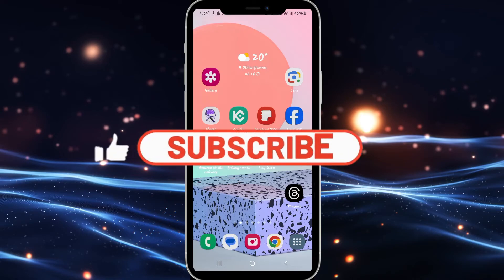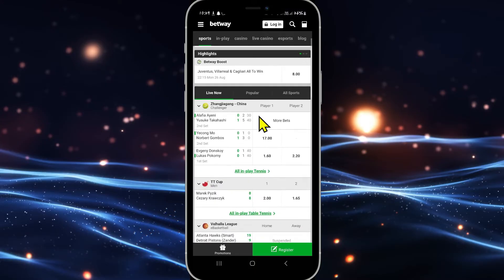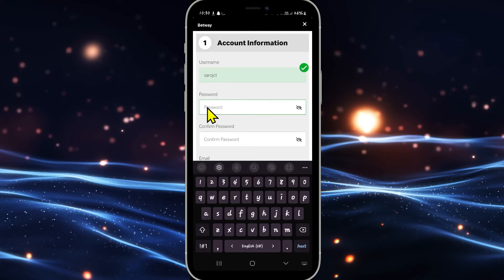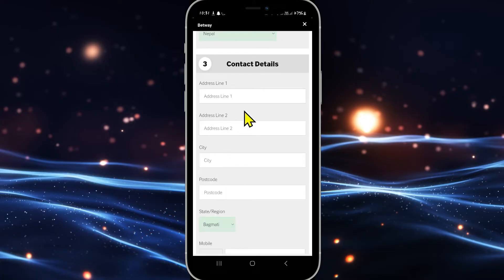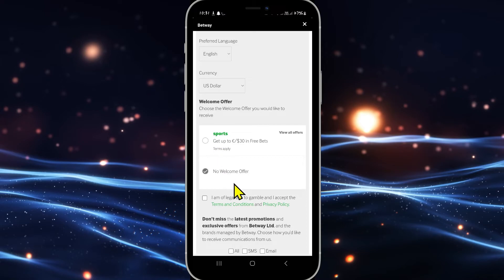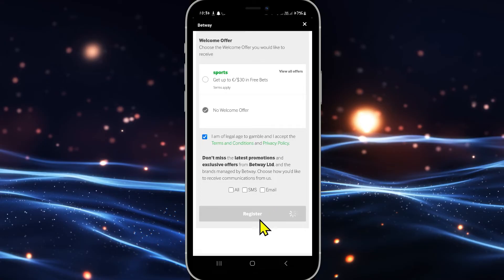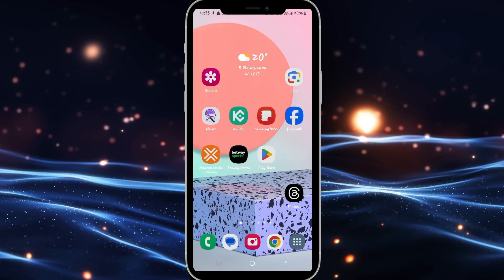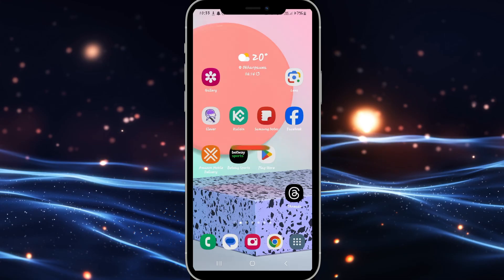How to Create a New Account on Betway? Betway Account Signup Tutorial (2024)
In this video, we'll walk you through the simple process of signing up and creating a new account on Betway. Whether you're a sports enthusiast or looking to explore online gaming, Betway offers a wide range of betting options and exciting opportunities. Follow our step-by-step guide to easily set up your account, verify your details, and get started with betting today!